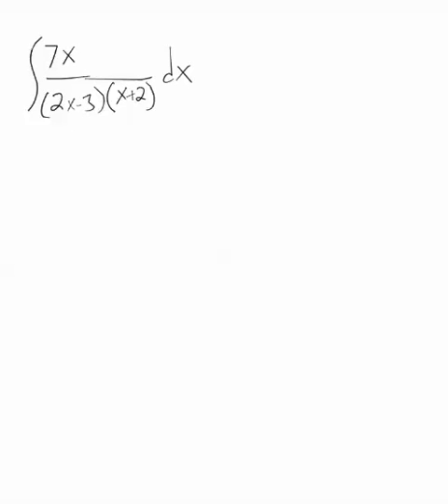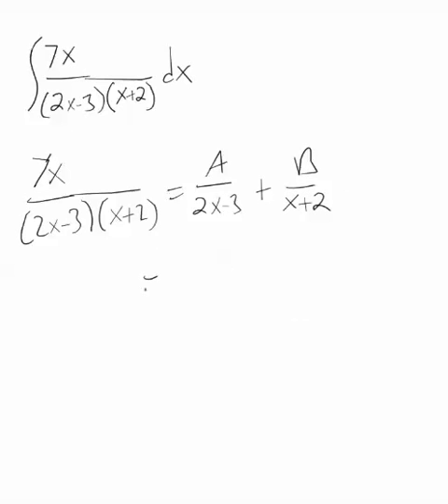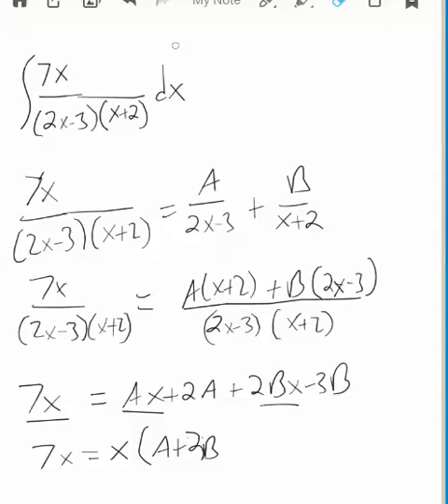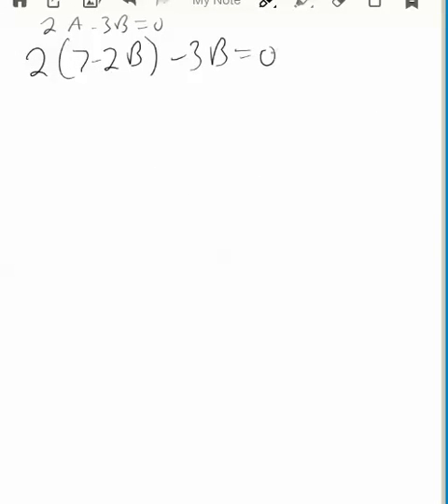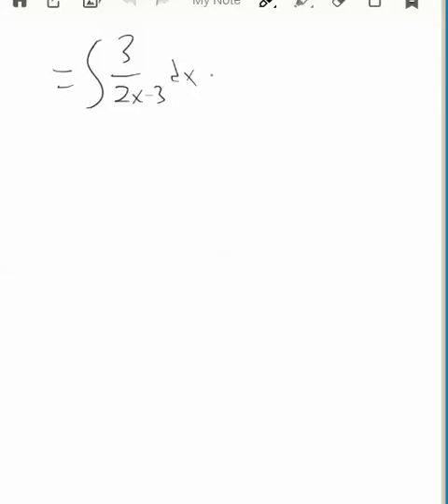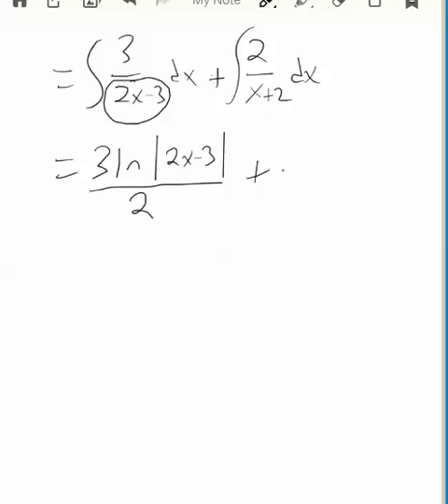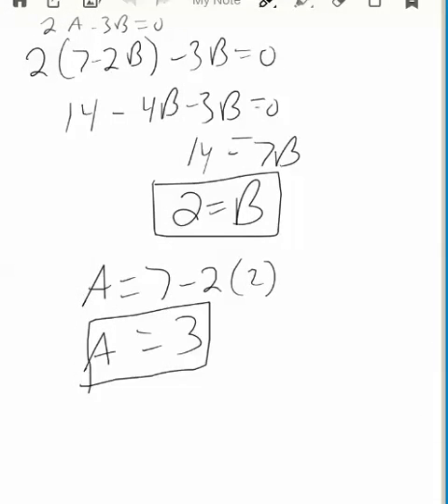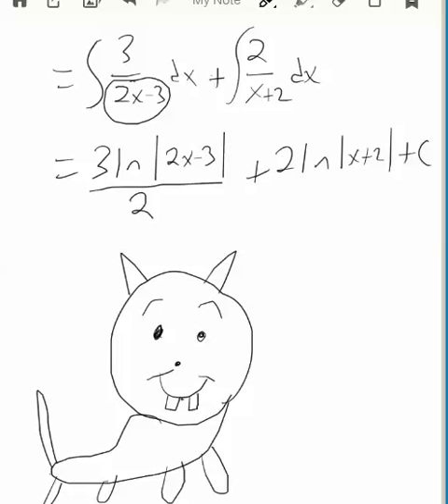Integration By Partial Fractions Example B